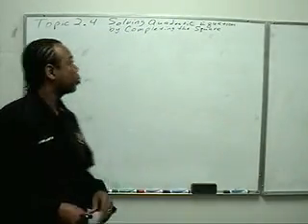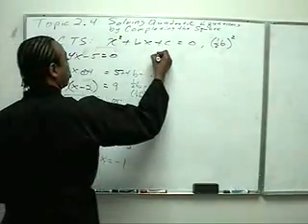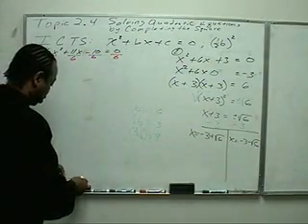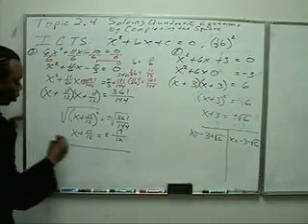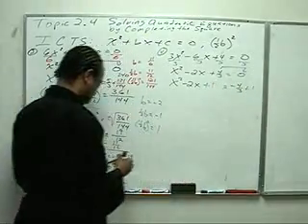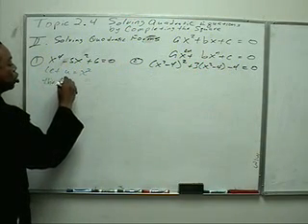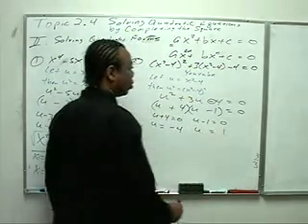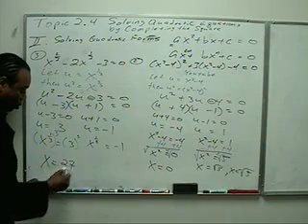College Algebra Topic 2.4 Lesson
Substitution techniques for solving problems in quadratic form.